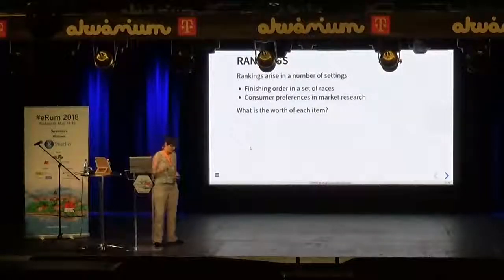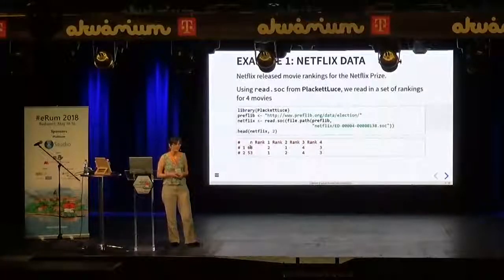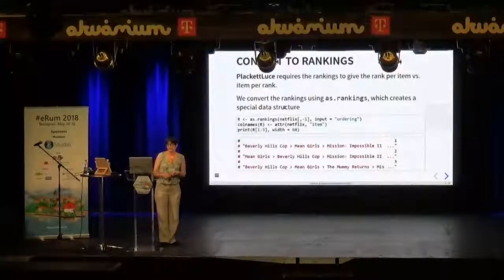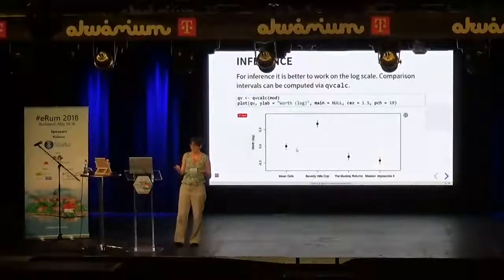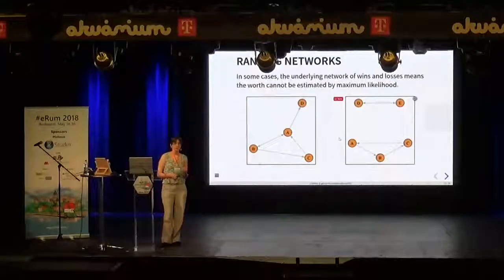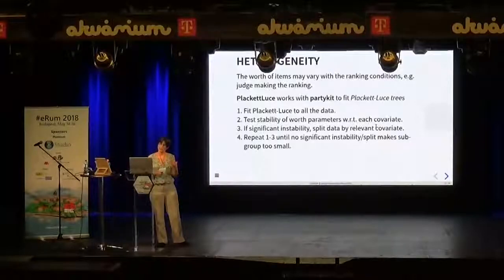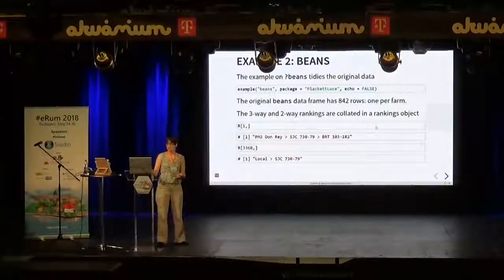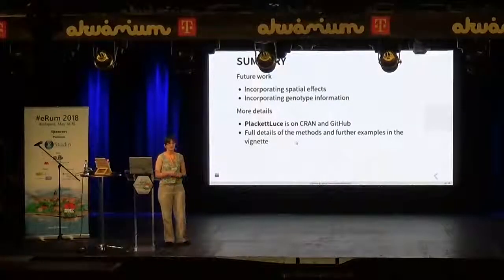eRum 2018 - May 15 - Heather Turner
Heather Turner: Modelling Item Worth Based on Rankings